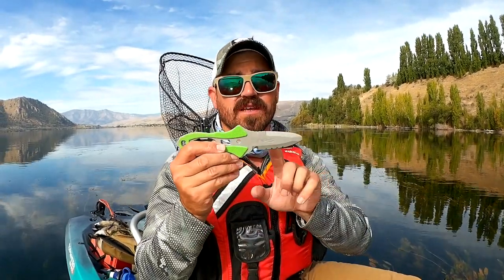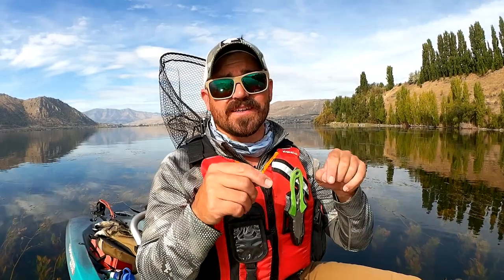Why Every Kayak Angler Should Carry a Safety Knife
I have since I started kayak fishing always carried a safety knife on my person. Several years ago I had a near drowning experience but was ultimately saved by my safety knife.

For several years I've been using the NRS Pilot knife and have been very satisfied with its performance, sharpness, and durability. I highly recommend investing a safety knife of your own while kayak fishing.

NRS Pilot Knife
NRS Co-Pilot Knife